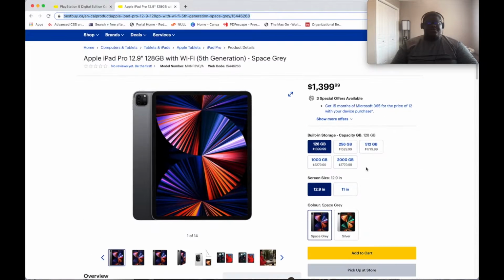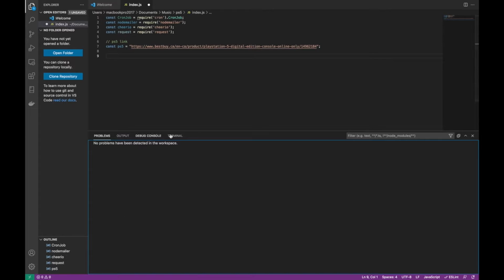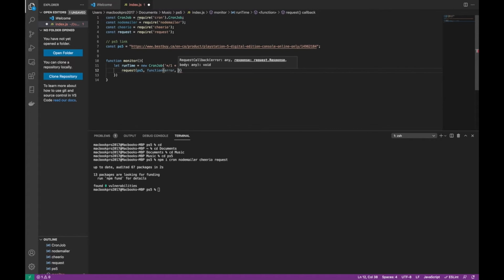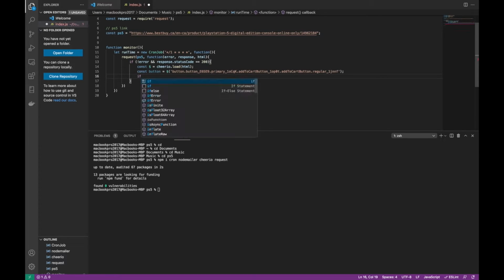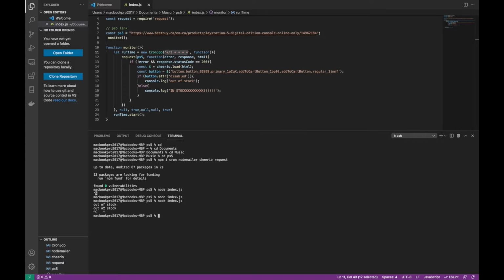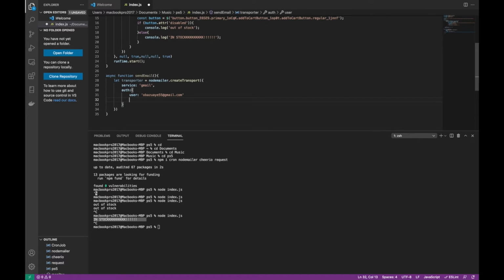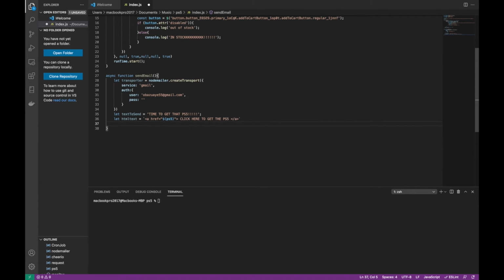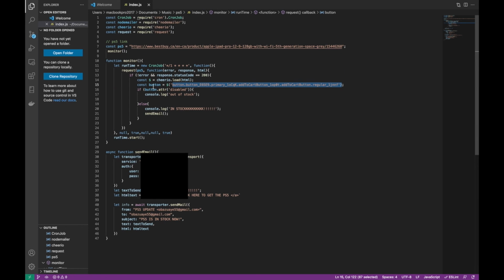HOW TO GET PS5 EASILY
This video gives you step by step guide on creating a ps5 tracker for BestBuy. you don't need a programming experience to do it, just do as i do